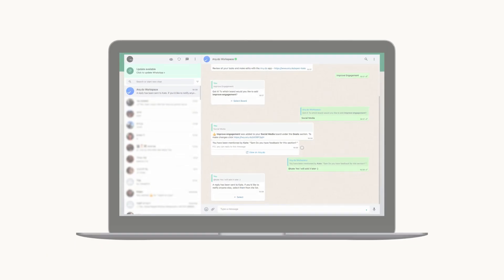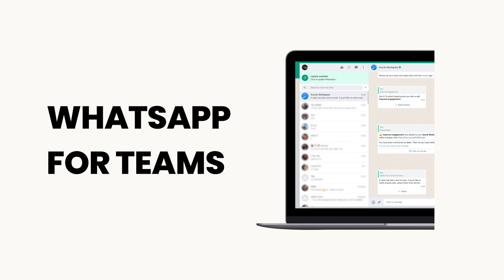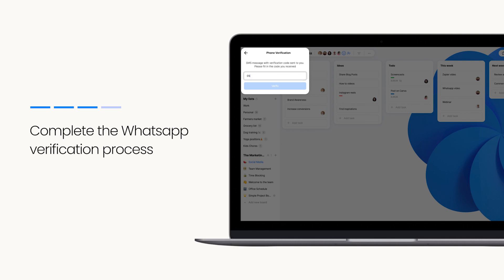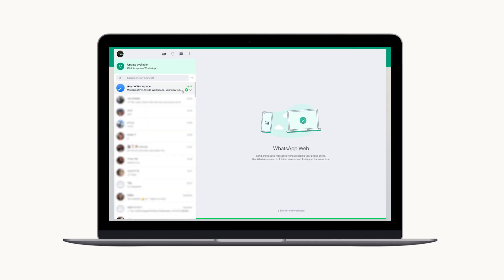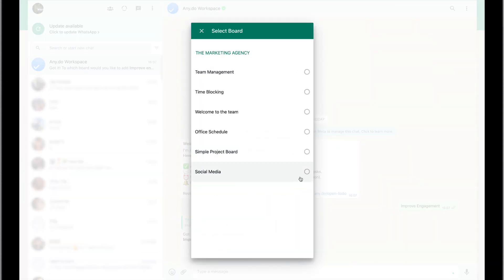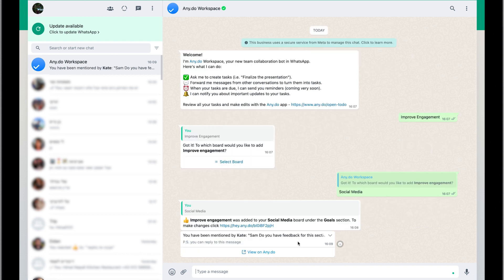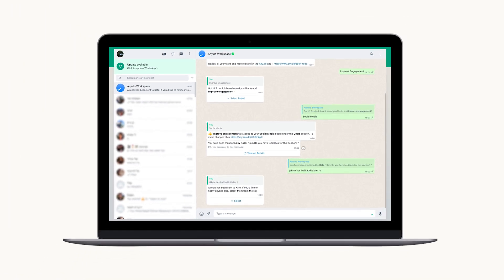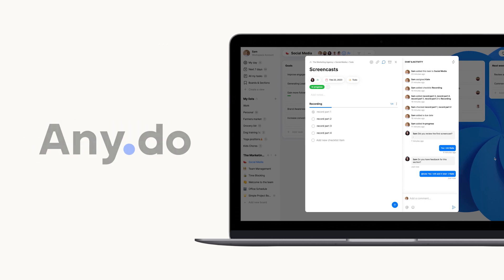Whatsapp for Teams by Any.do | Web, Windows, Mac | Any.do Workspace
Using WhatsApp at work but struggling to keep track of everyone’s tasks, due dates, and projects?

Meet WhatsApp for teams by Any.do. A simple and powerful way to manage your teams' tasks, and projects directly from WhatsApp.